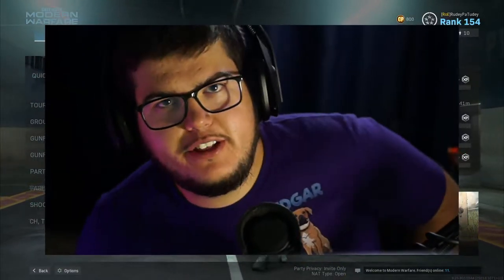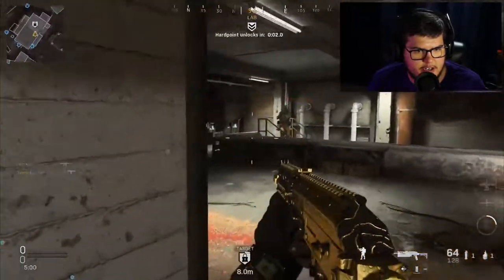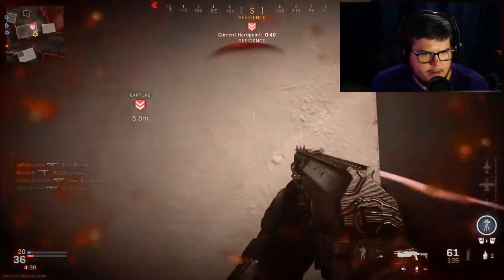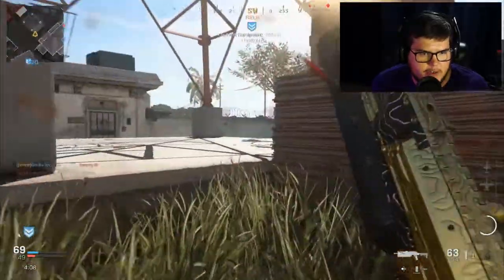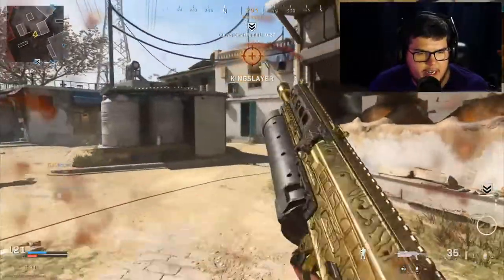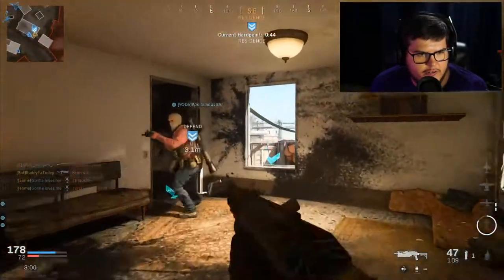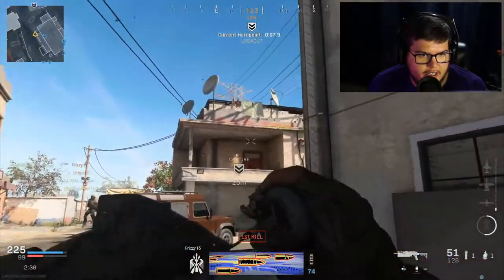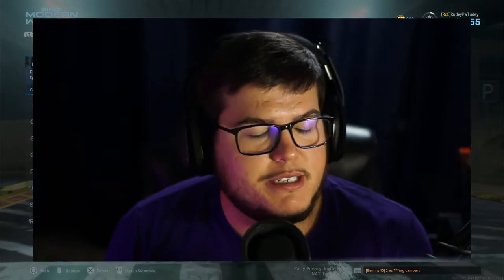Best Bizon Class Setup - Call of Duty Modern Warfare - w/ EMGG Rudey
Here is a very good bizon setup video! Enjoy! :)